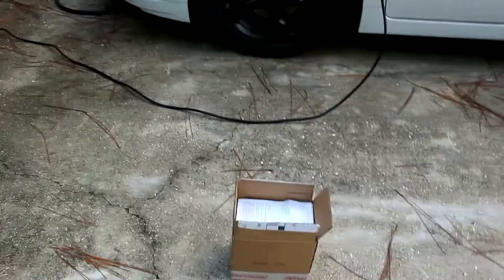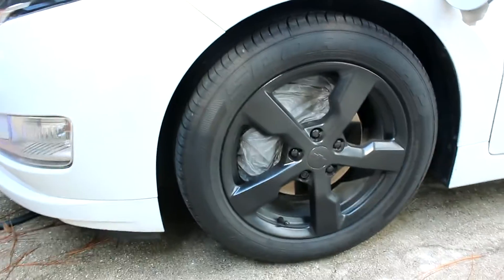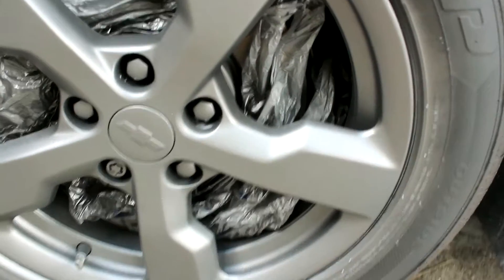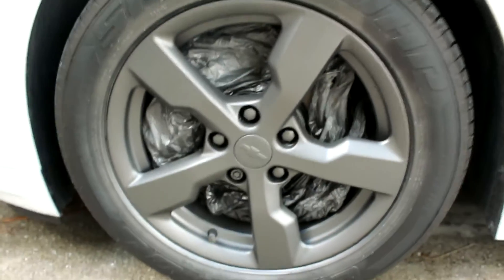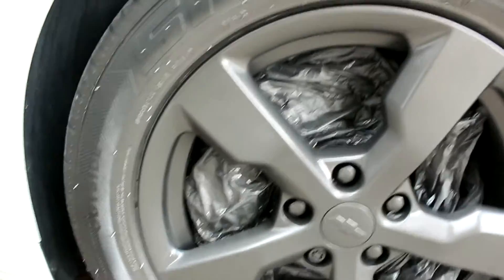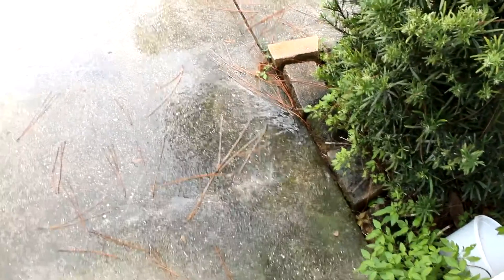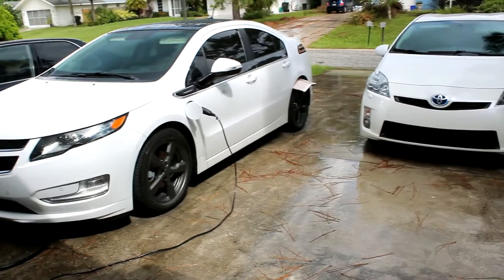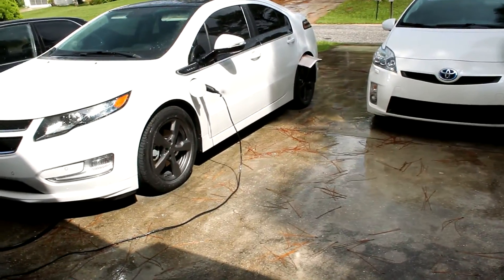Plasti Dip your Wheels Again and Again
Wanted to try out the anthracite grey. Worked out good and looks nice.